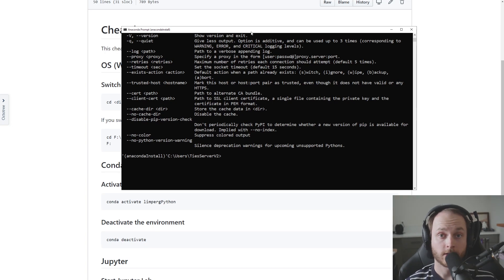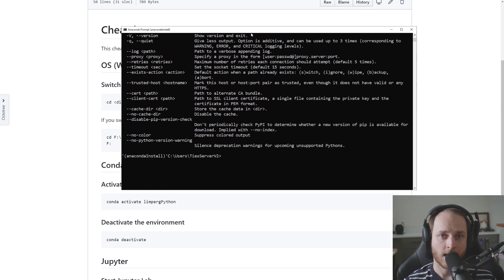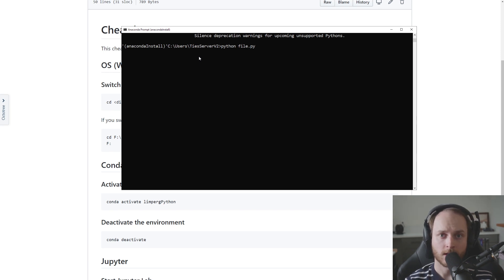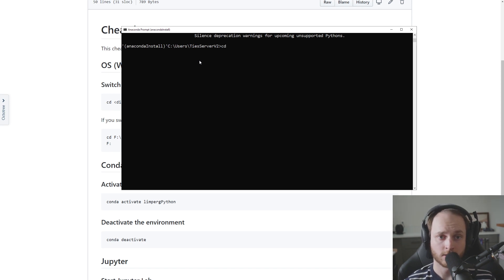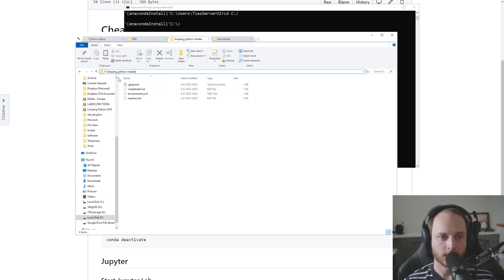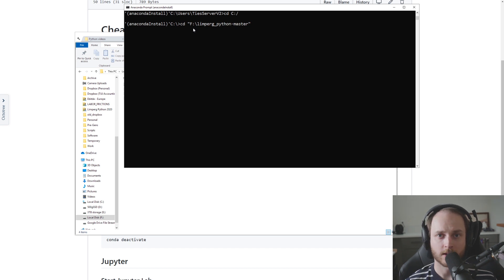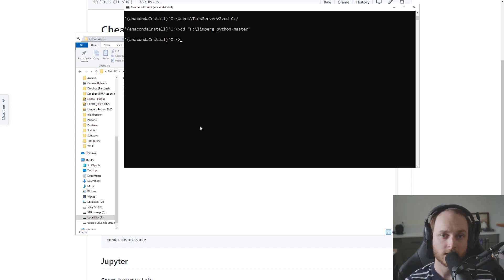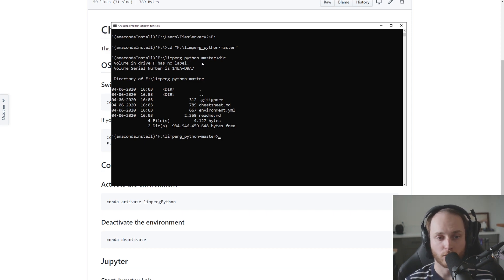How to change directory using the command line or terminal.